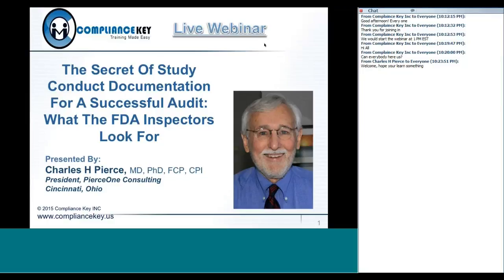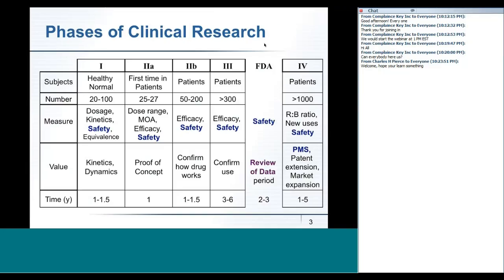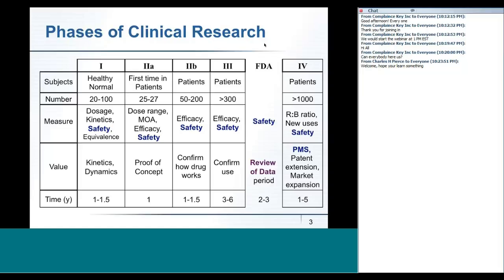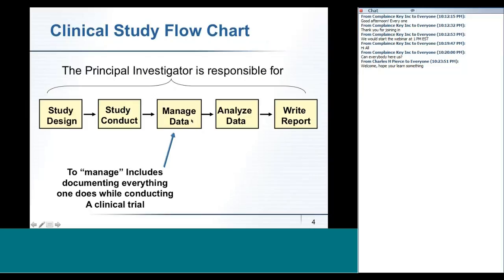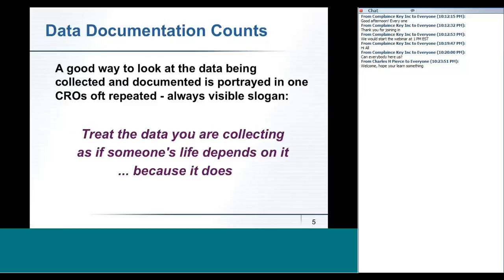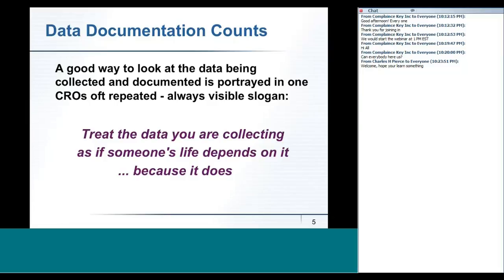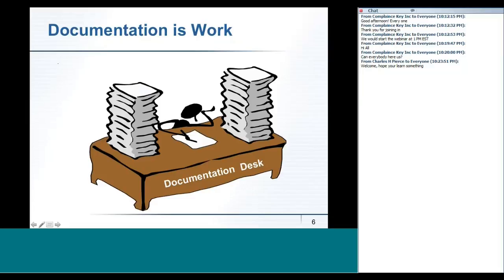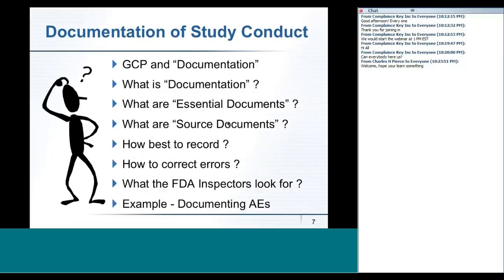Webinar: SECRET DOCUMENTATION FOR SUCCESSFUL AUDIT: WHAT THE FDA INSPECTORS LOOK FOR @Compliance Key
THE SECRET OF STUDY CONDUCT DOCUMENTATION FOR A SUCCESSFUL AUDIT: WHAT THE FDA INSPECTORS LOOK FOR